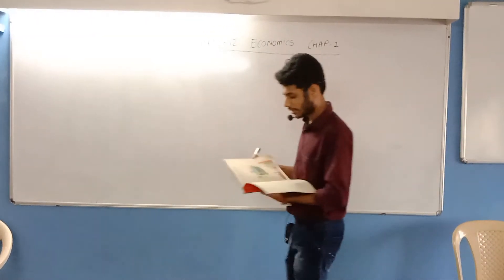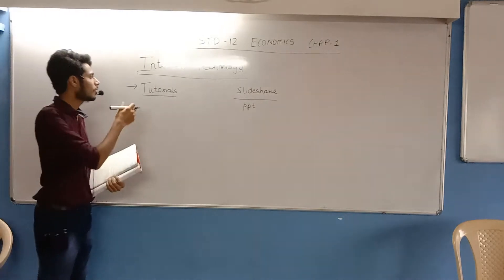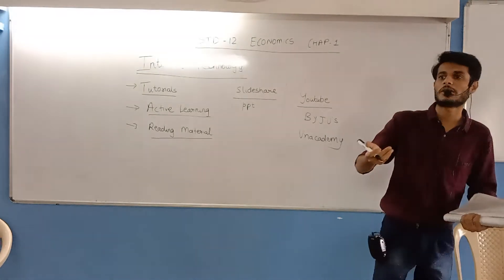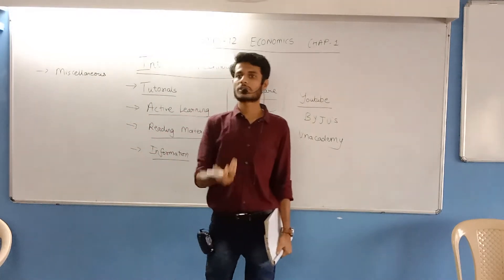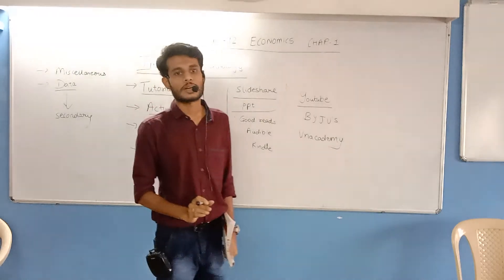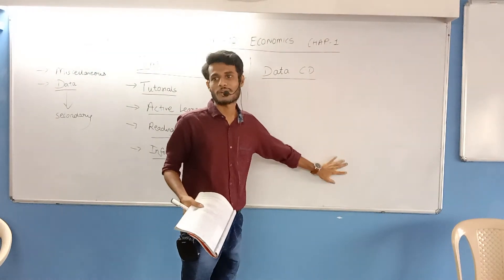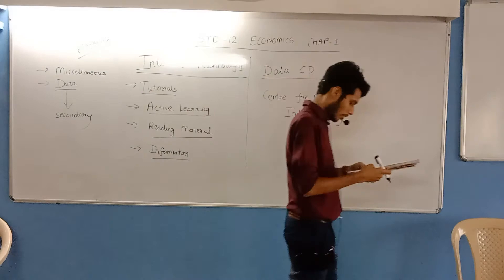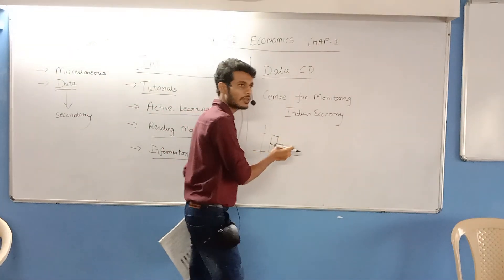STD 12 Eng Med Comm Eco Ch 1 P5